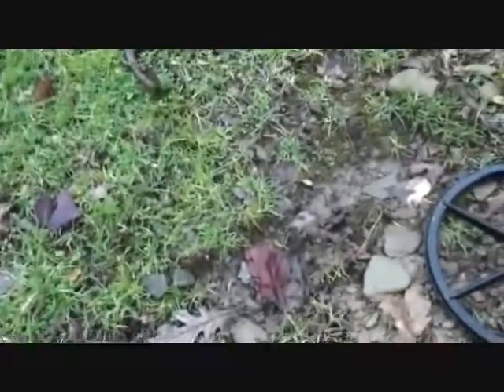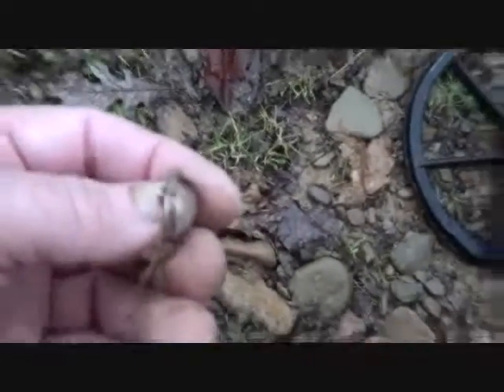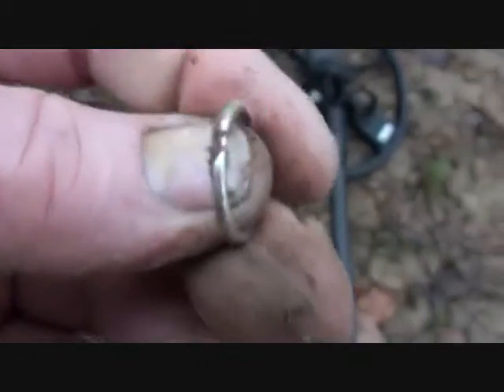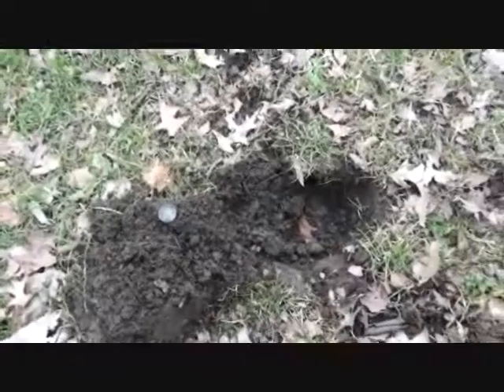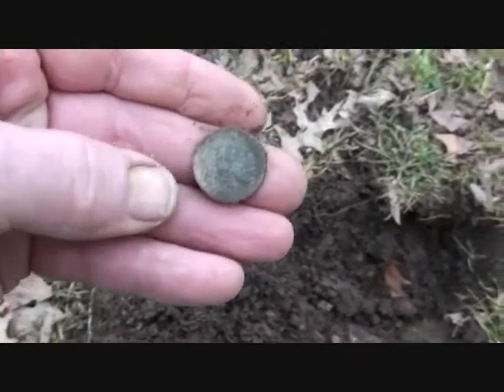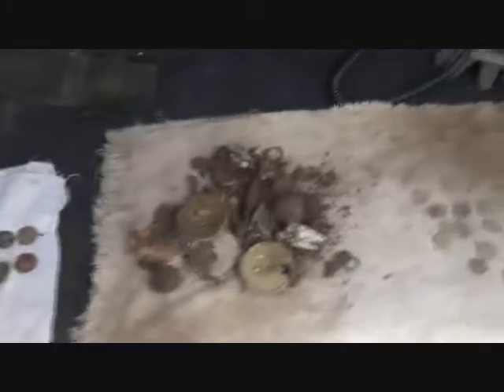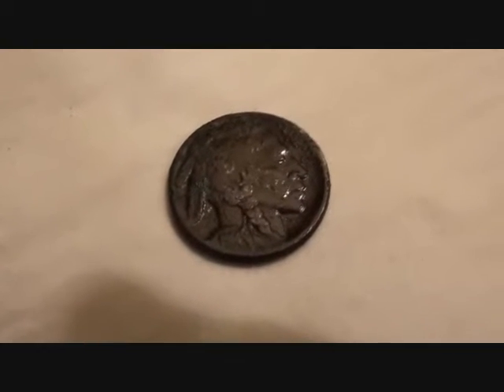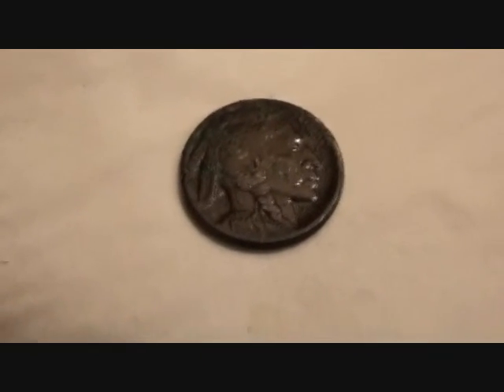A Pinky ring and an OLD BUFFALO